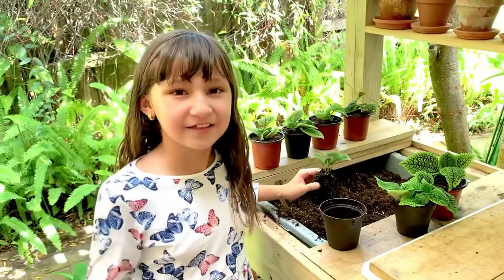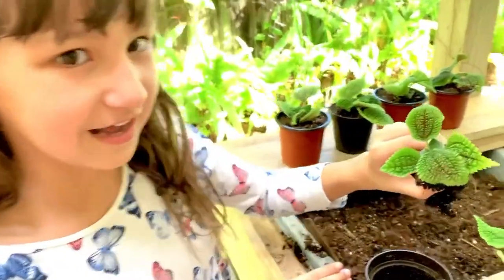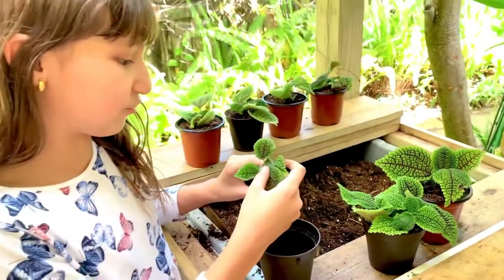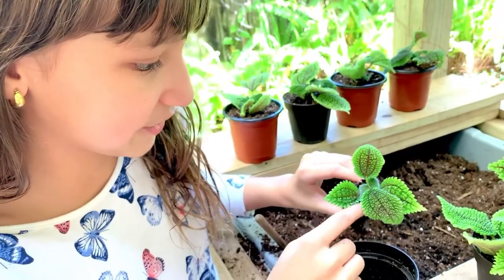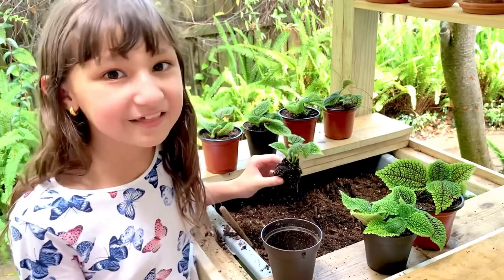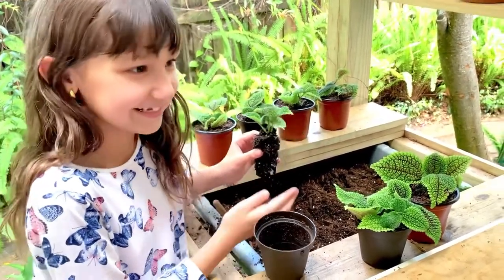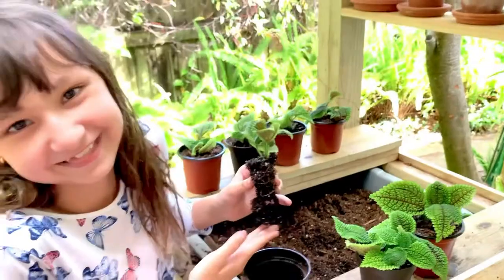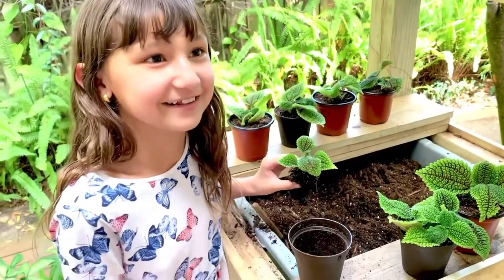Have you seen a Moon Valley Friendship Plant? Watch this video!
Thank you for supporting my channels guys!

Chikapao gotta go now!  Peace!